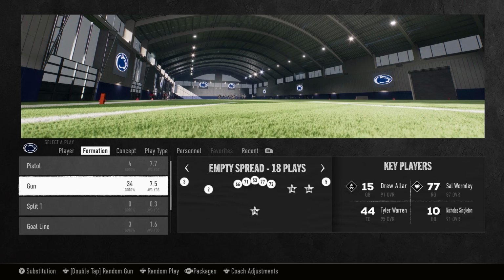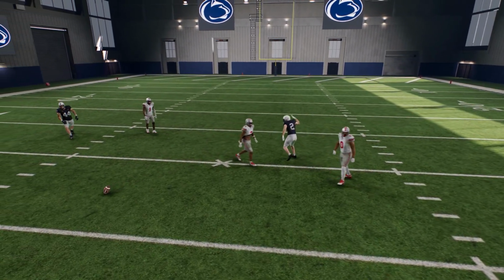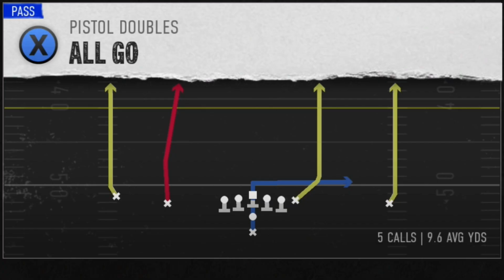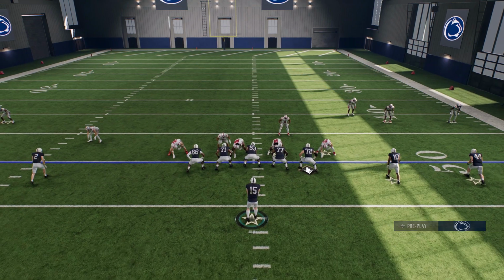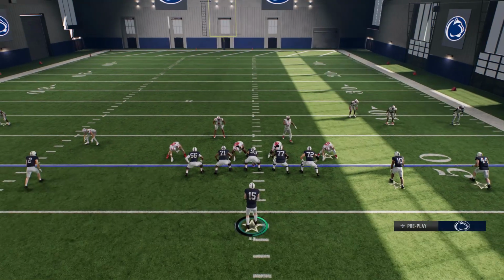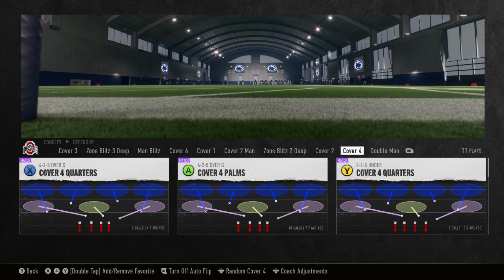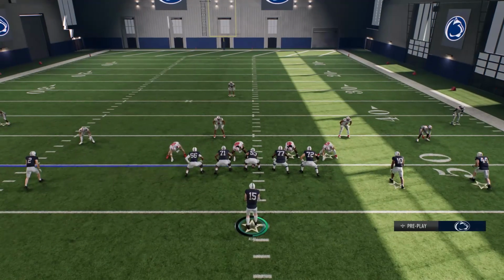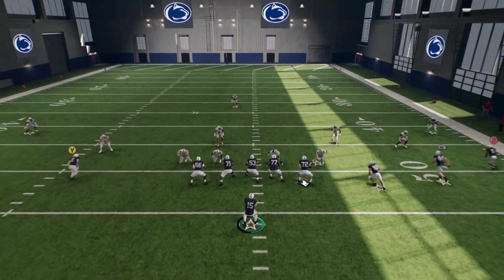COMPLETE 100% EVERY PASS! How to Swerve Catch & HOW TO STOP IT on Defense! College Football 25 Tips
Save 5% on CFB 25 coins using my code "Moneyshot"
Save 5% on MUT 25 coins using my code "Moneyshot"

In this video I go over how to do the swerve catch in CFB 25 as well as the best defense to stop it in college football 25 gameplay.

0:00 College Football 25 Gameplay Highlights
1:57 Best Plays to Use
3:31 Man Defense
4:07 How to Swerve Catch
4:55 Matchup
6:09 Matching Defense
7:16 Best Defense to Stop it